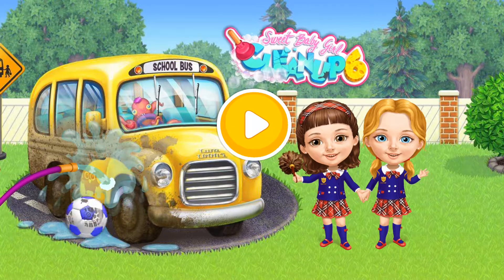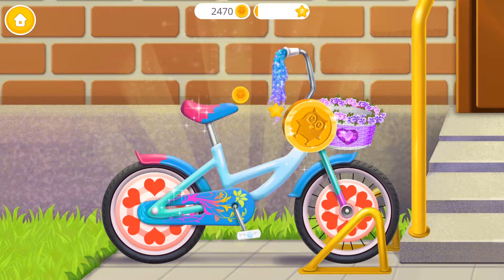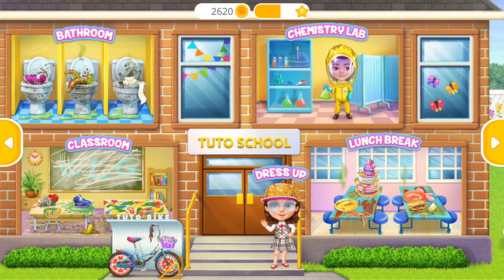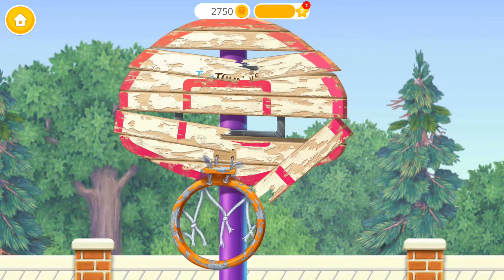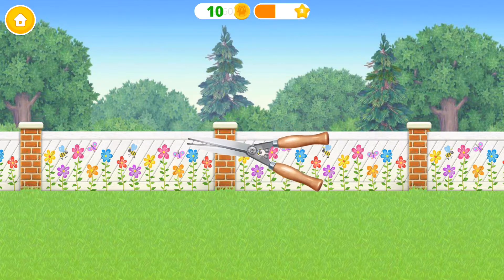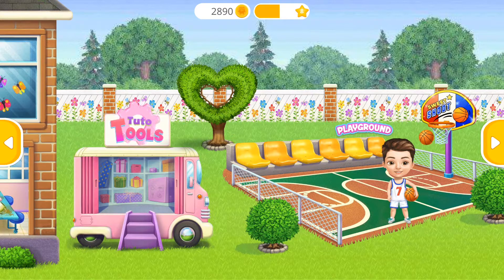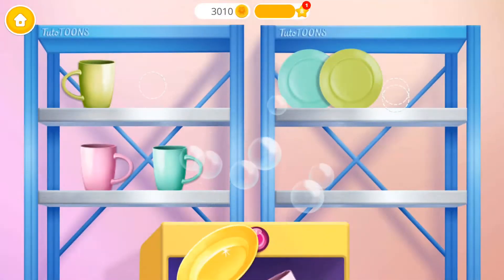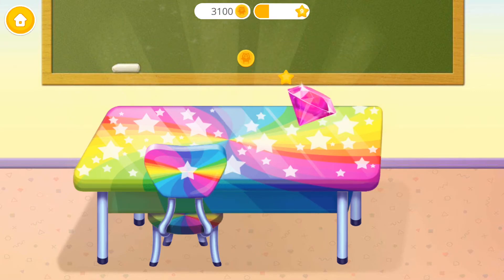Sweet Baby Girl Cleanup 6 | Cleaning Fun at School #4 | Cute Little Games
Sweet Baby Girl Cleanup 6 - Cleaning Fun at School: Play the most interesting cleaning games at TutoSCHOOL with Chloe, Katie and Justin. Check it out and help the kids clean the observatory and fix the playground!

About the Game:

The bathroom smells wrong and has a strange creature living there. The classroom is so dirty and Justin made a mess in the chemistry lab. Do your best and make the school shine again!

Introduce kids and toddlers to how the school looks like with this cute and fun cleaning game. Make the observatory perfectly clean and watch the stars. Fix the playground to play sports with kids. Wipe the blackboard in the classroom, clean and decorate the desks. Go to the bathroom and make it look fresh. Watch Justin making slime in the chemistry lab and help him clean afterward. Have the perfect lunch break and don't forget to clean the yellow school bus and decorate it as much as you like! Play, level up and get all of the TutoTOOLS for more educational mini games!

Clean, play and have fun at school with Chloe, Katie and Justin:
· NEW! Help the kids clean the observatory and watch the stars with sweet baby girl Chloe!
· NEW! Fix and decorate the playground and play sports with Justin and cheerleader Katie!
· Clean up, decorate, learn many new things and have tons of fun at TutoSCHOOL!
· Make the classroom look perfect, clean the desks and let the lesson begin!
· It's lunch time! Wipe the tables and have the perfect lunch break with your classmates!
· Mop the bathroom, clean the toilets and get rid of the crazy animal living there!
· Collect the trash, clean the windows and seats and decorate the yellow school bus!
· Become a designer and create the best school uniform for Sweet Baby Girl Chloe!
· Level up, unlock all TutoTOOLS boxes and play more cleaning and decorating games!
· Learn the letters, add the numbers, draw on the blackboard and much more!
· Play every day, watch videos for kids and get bonus coins for exciting game items!